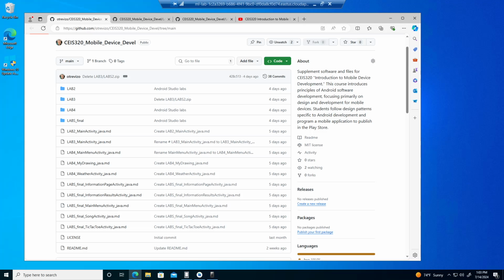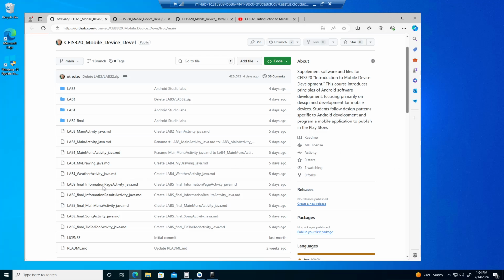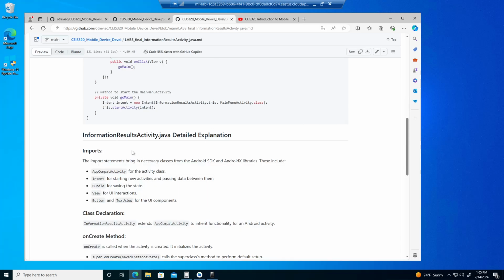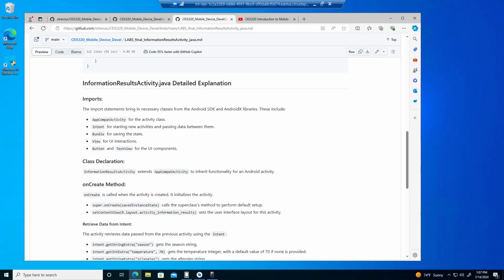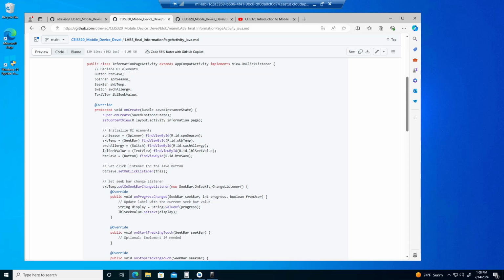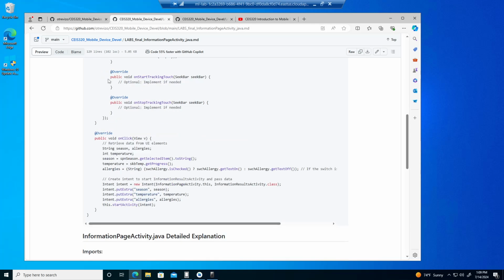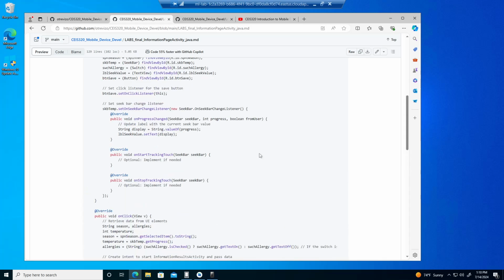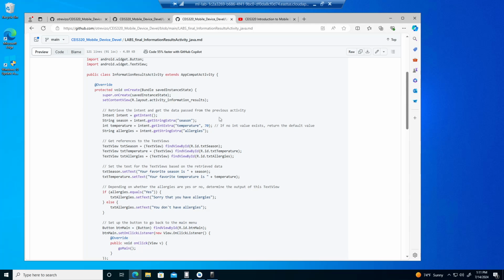CEIS320 Azure VM - LAB6 introduction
Introduction to LAB6. Pass information from one activity to another one.